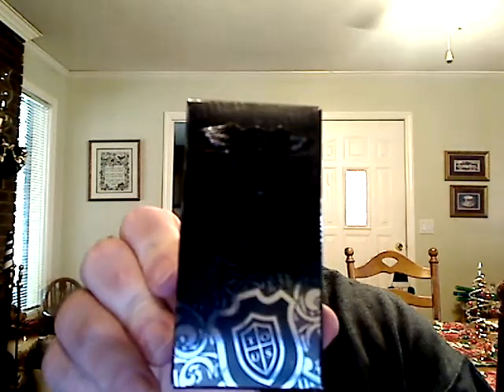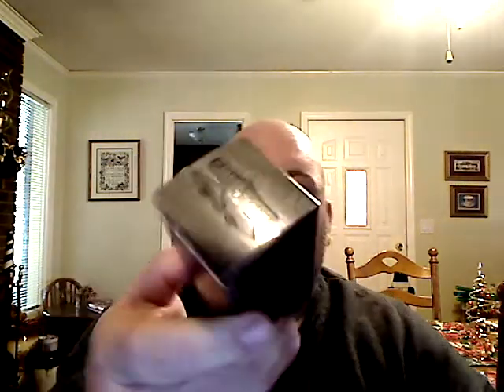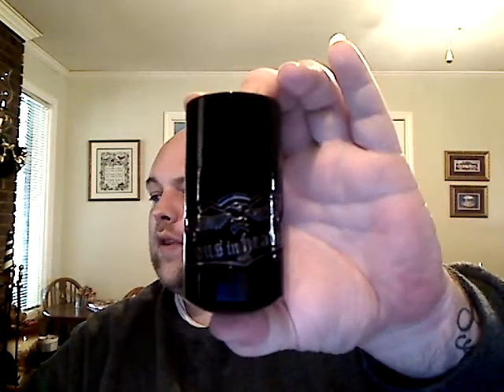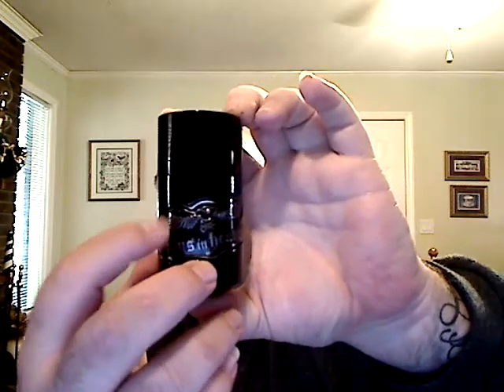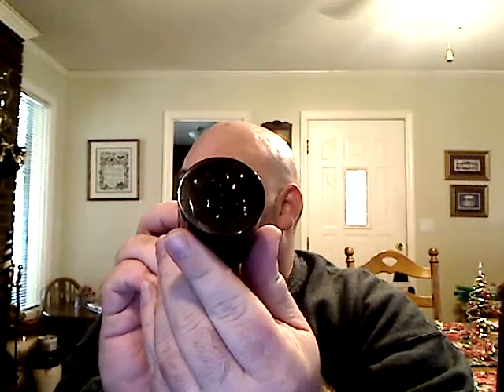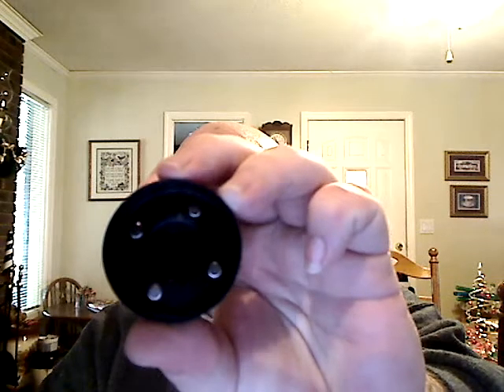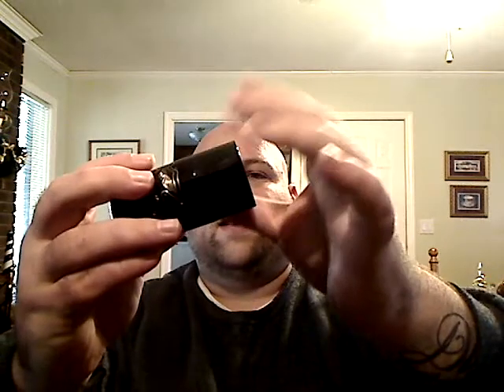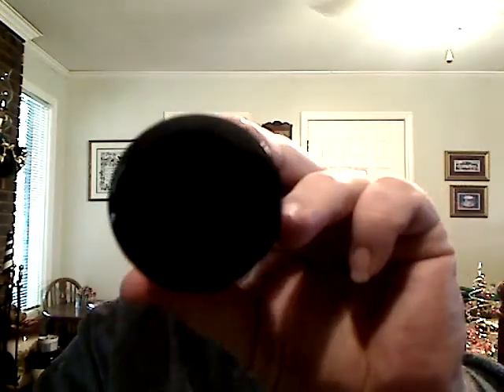New Review, Im Back.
Tous in Heaven Fragrance review and upcoming